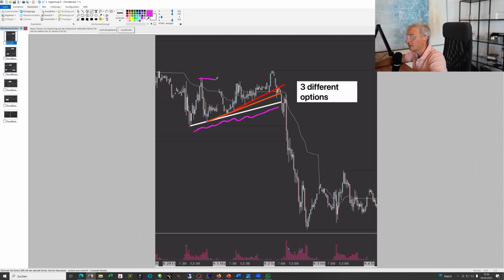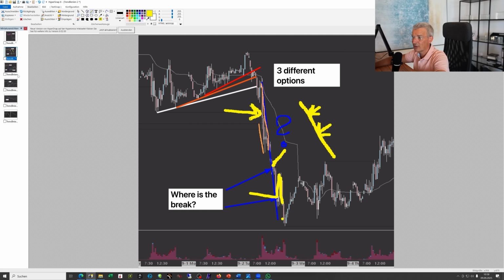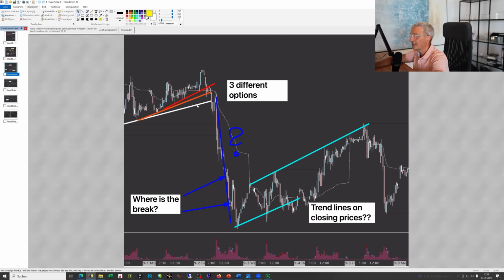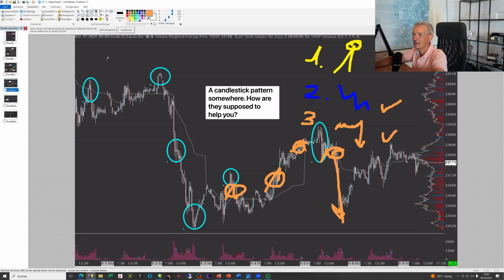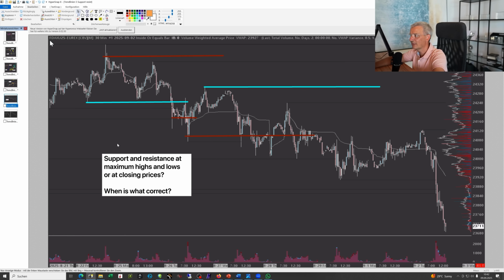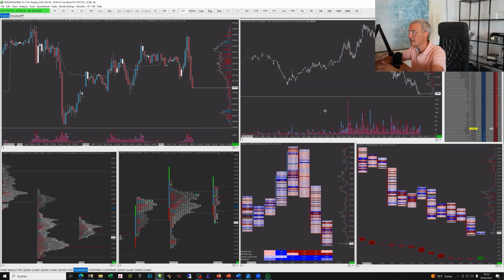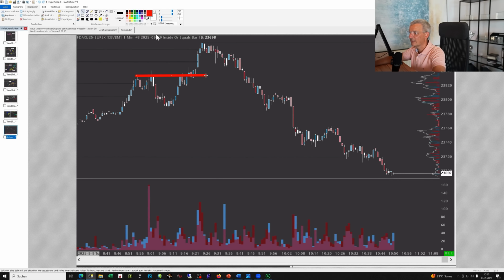Forget Technical Analysis! THIS is the strategy of the World Trading Champion!